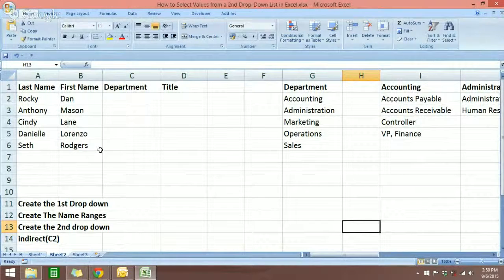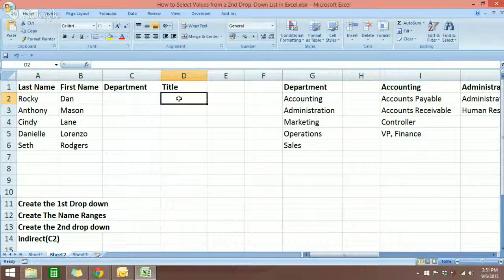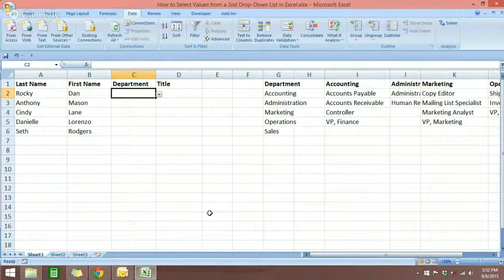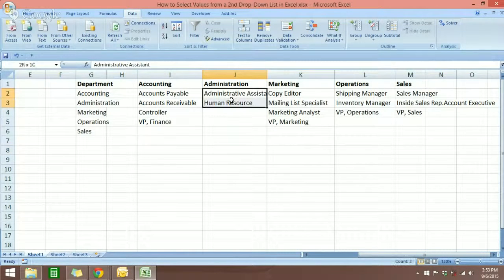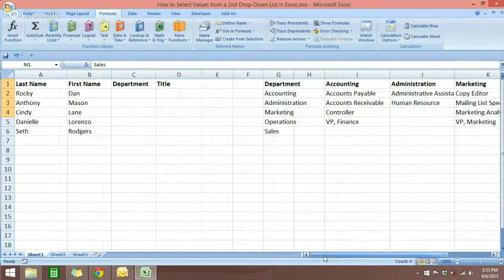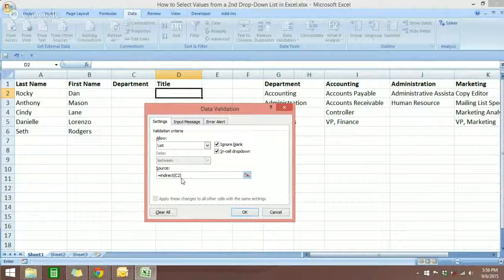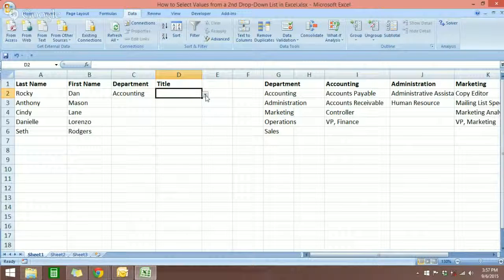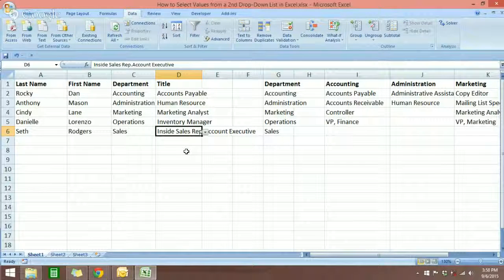[Free Excel Tutorial] HOW TO SELECT VALUES FROM A 2ND DROP-DOWN LIST IN EXCEL- Full HD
Create Dependent Drop Down Lists
Limit the choices in an Excel drop down list, by using named ranges and the INDIRECT function, to create dependent data validation lists. For example, select Fruit in column A, and only Fruit items appear in the drop down list in column B

In this dependent data validation example, if a country is selected from the first drop down, only that country's cities appear in the next column's drop down list.

However, you can use the Excel IF function to make the selection more flexible. If no country is selected, the City column will show a list of world cities in the dependent drop down list.
Last week we started to explore the capabilities of Excel Data Validation and learned how tocreate a simple drop-down list in Excel based on a comma-separated list, range of cells or a named range.

Today, we are going to investigate this feature in-depth and learn how to create cascading drop down lists that display choices depending on the value selected in a previous dropdown.

ou can make the drop-down list of this type in the same fashion as we've just made a second dependent drop-down menu. Just remember the 2 important things discussed above, which are essential for the correct work of your cascading drop-down lists.
Columns B, C, and D contain drop-down lists.

 If you select Netherlands in the drop-down list in column B, only Dutch cities will be displayed in the drop-down list in Column C. If you selectGermany, only German cities will be displayed in the drop-down list in Column C. Similarly, when you select a city in Column C, only the street names of that city will be displayed in column D.

Free Tutorial, HOW TO SELECT VALUES, 2ND DROP-DOWN LIST IN EXCEL, Full, HD
Excel Tutorial, HOW TO SELECT VALUES, DOWN LIST IN EXCEL
This video [Free Excel Tutorial] HOW TO SELECT VALUES FROM A 2ND DROP-DOWN LIST IN EXCEL- Full HD is copyrighted for Rui Ludovino channel